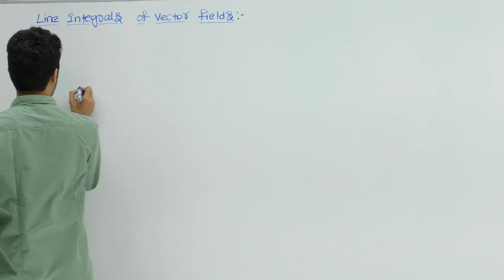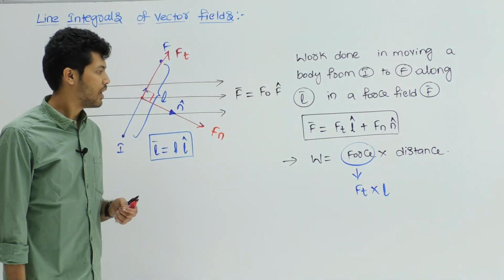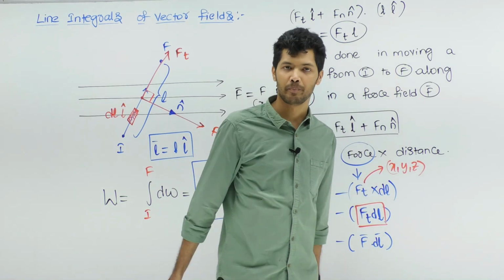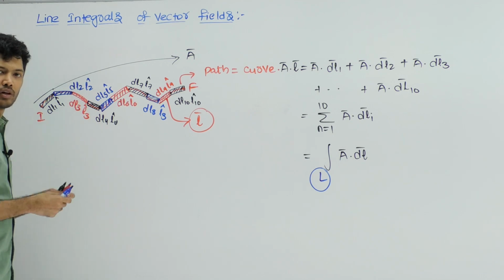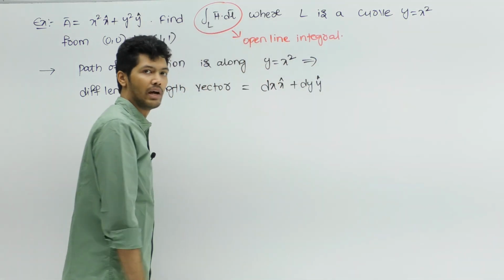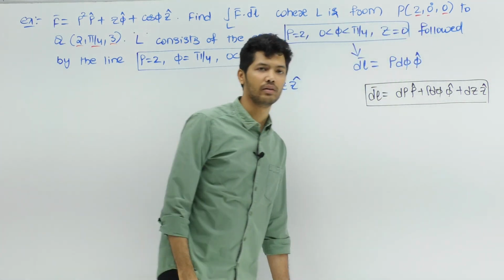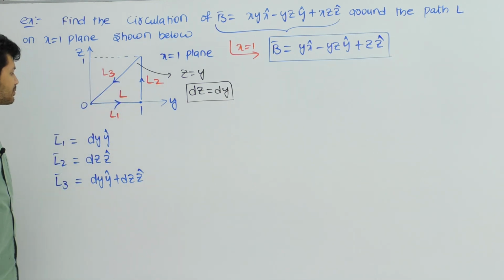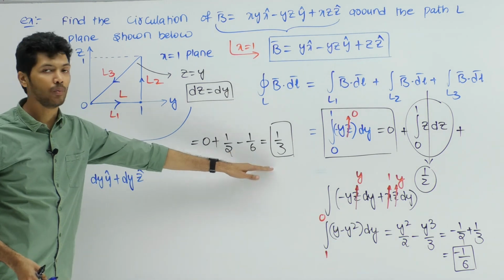Line Integrals of Vector Fields | EMF | GATE Electrical | OHM Institute | GATE Revision